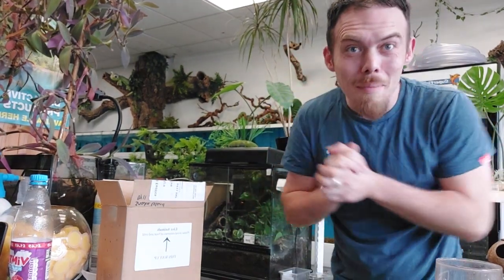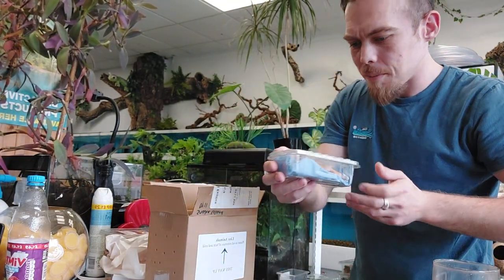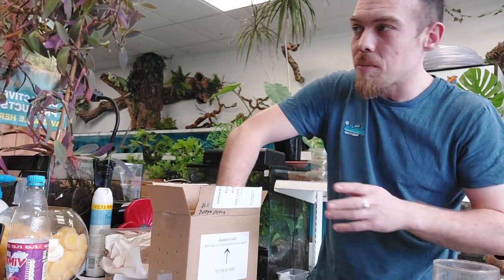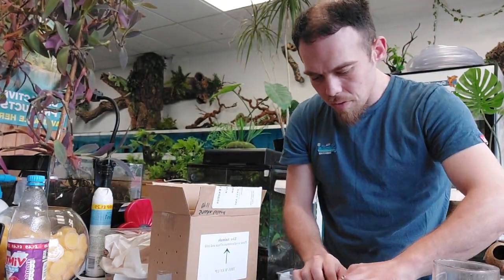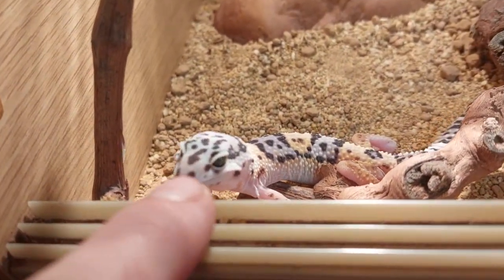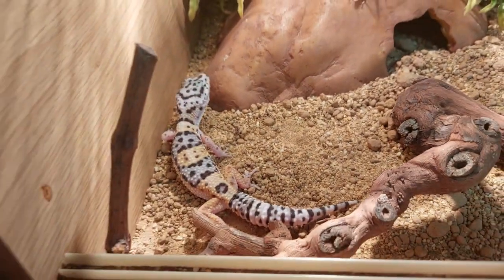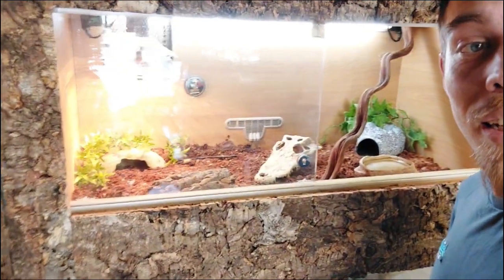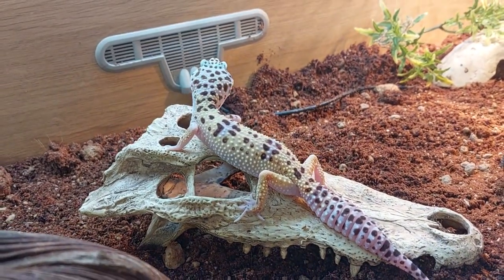Animal Delivery Day Customer Orders !!!(Snake Island Exotics)